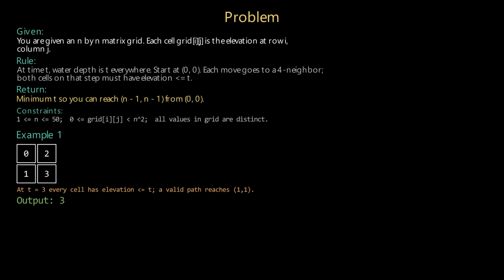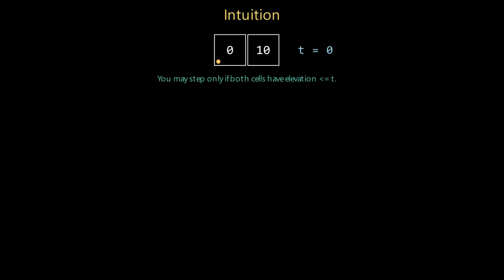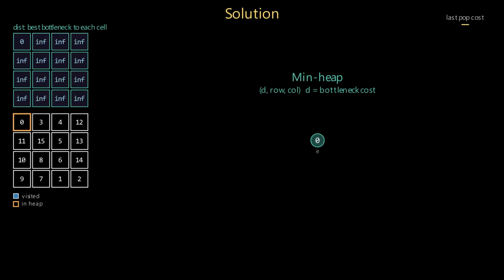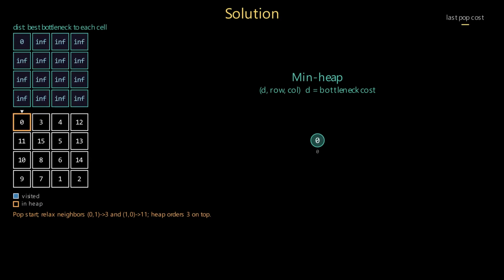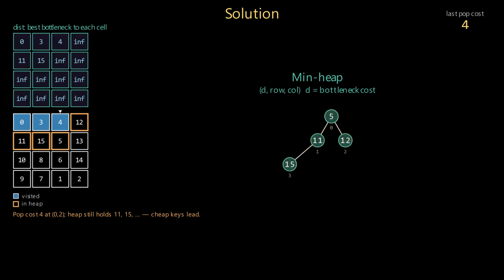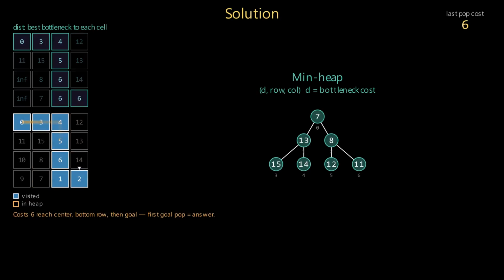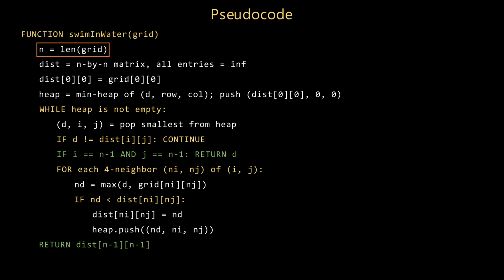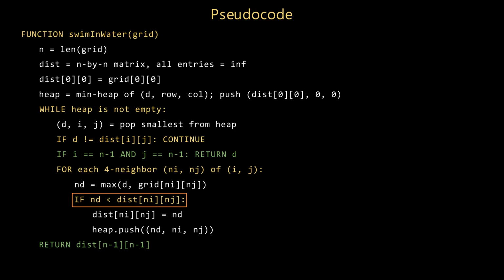Leetcode 778 (hard) - Swim in Rising Water